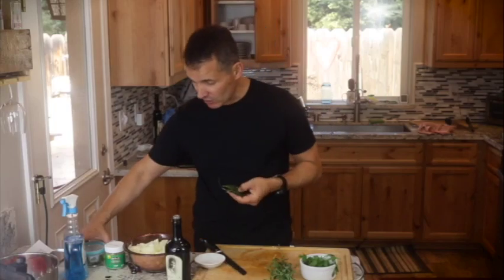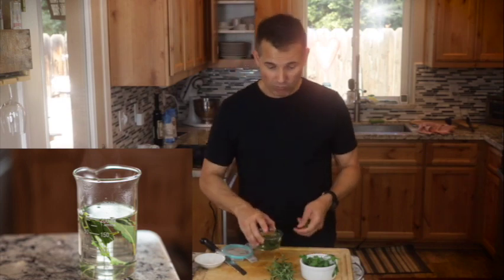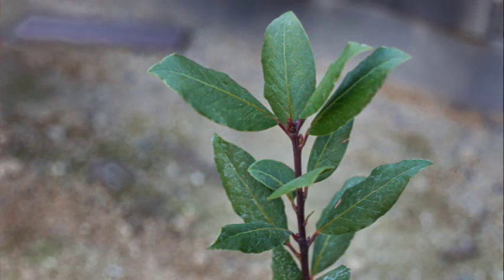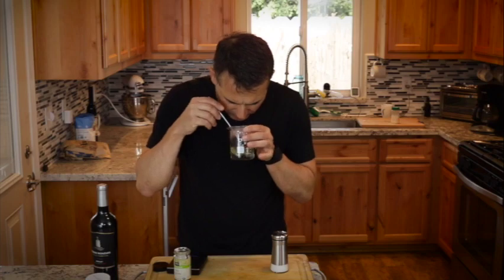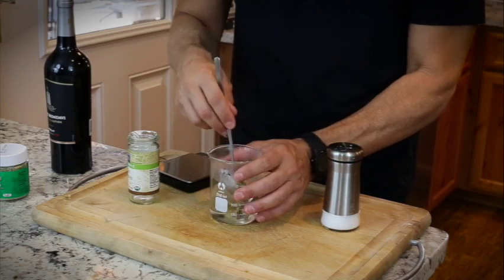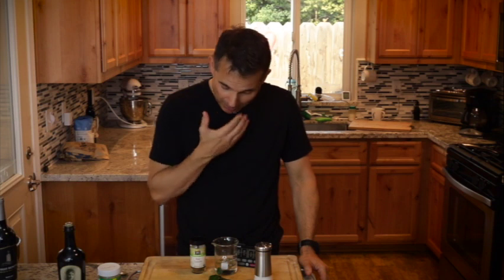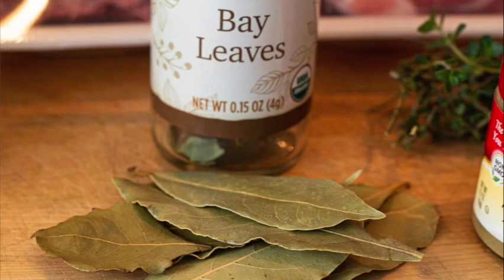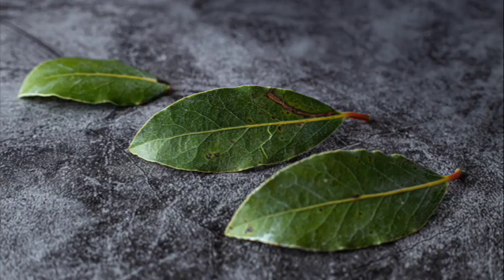How to use bay leaves | Bay Leaf Flavor Test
KITCHEN ITEMS:
Food Scale
Dried Bay Leaves